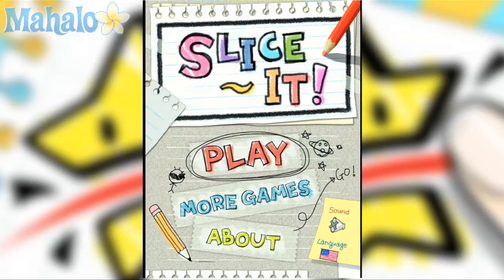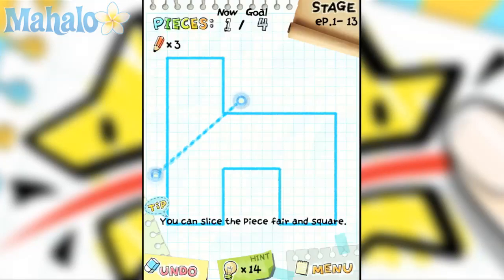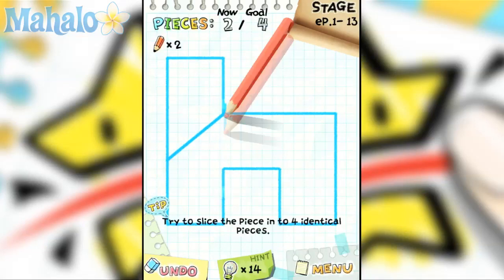Slice It! iPad iPhone Walkthrough Level 1.13